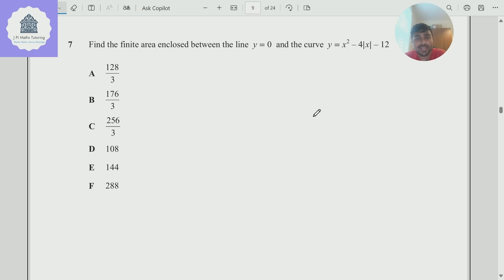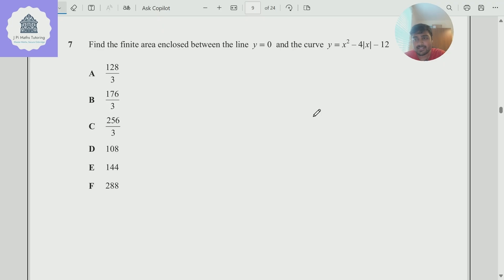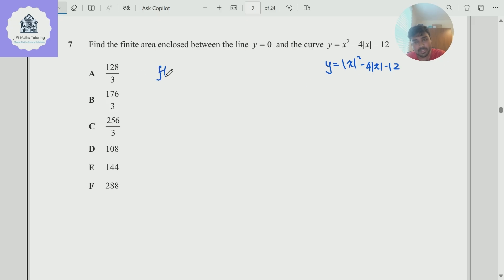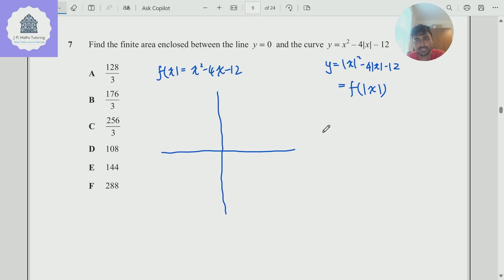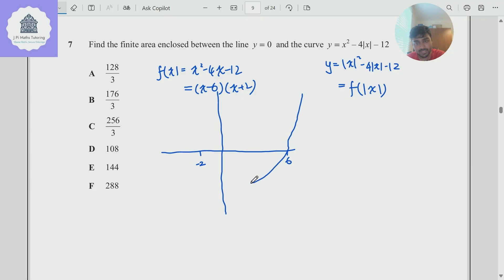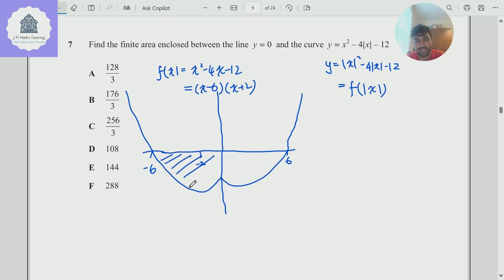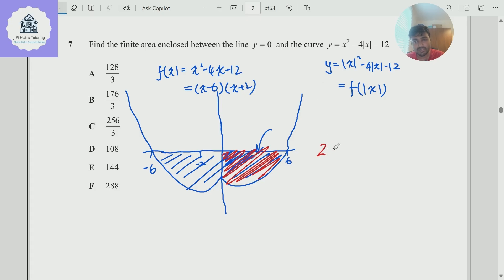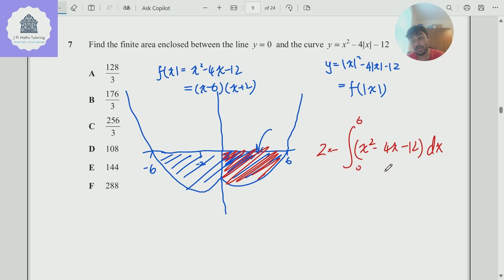Do You Know This Quadratic Trick? | TMUA Cambridge Math Problem Solved